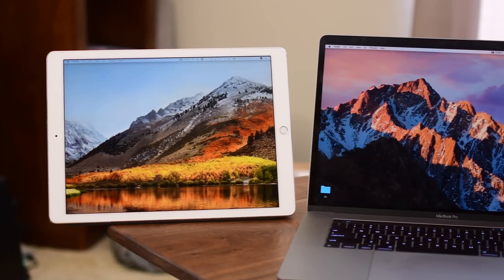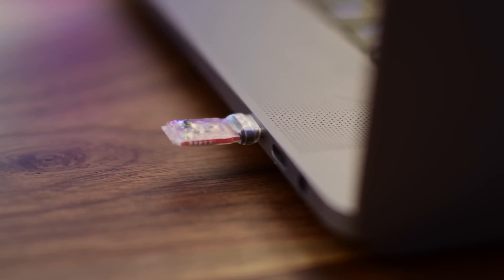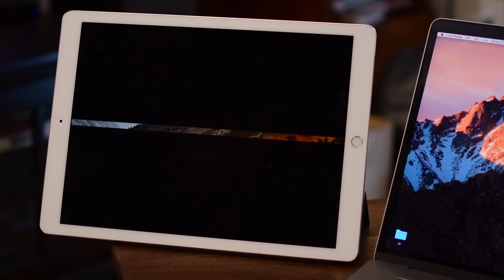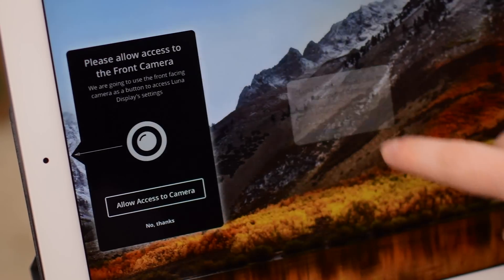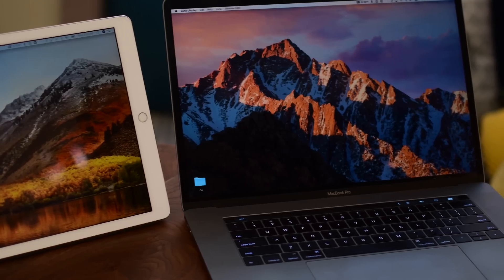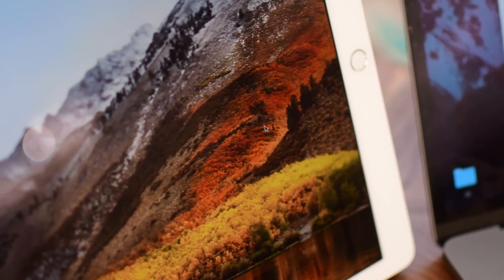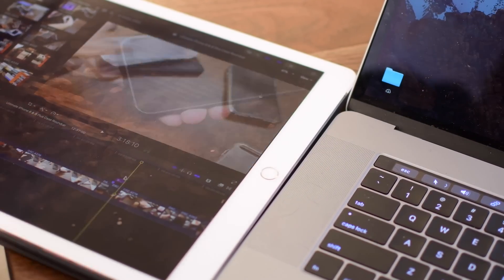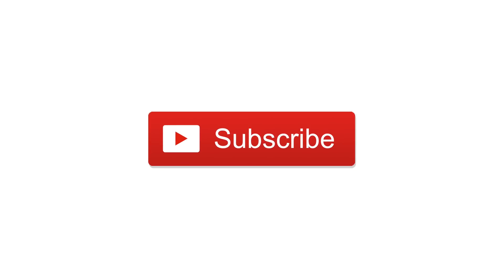Luna Display Wirelessly Uses Your iPad as a Second Monitor with HiDPI & No Lag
Instead of using a glitchy software platform to user your iPad as a second display, Luna uses a hardware device to gain Metal 2 support and hardware acceleration for no lag and impeccable image quality.

About iDB